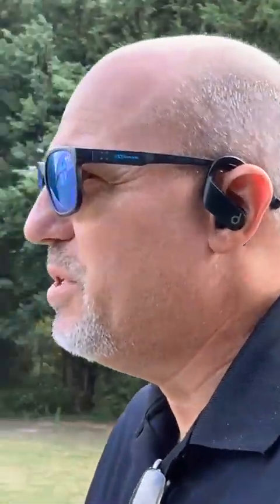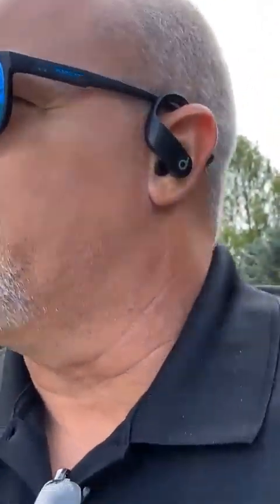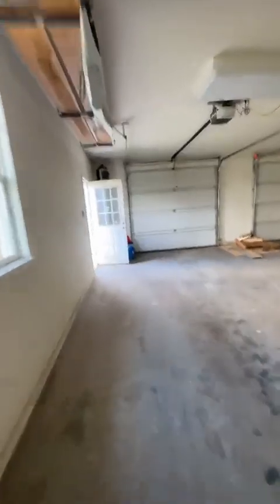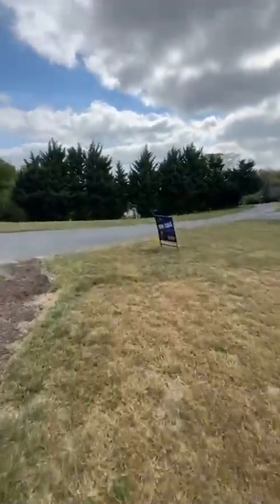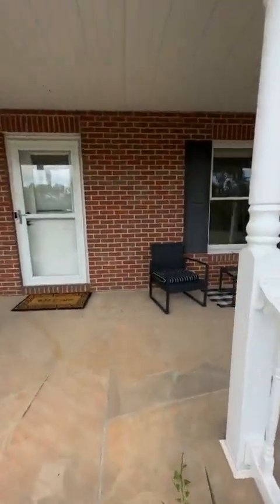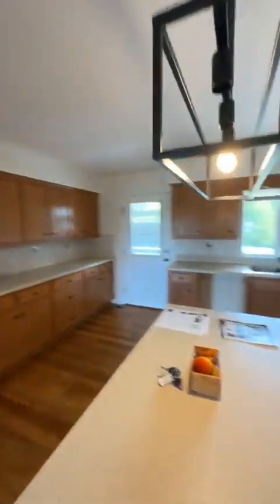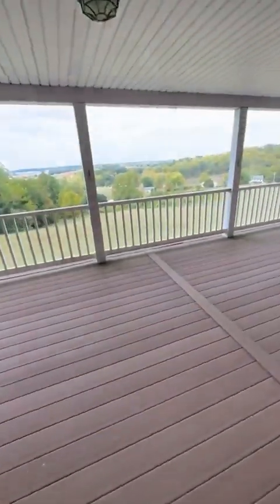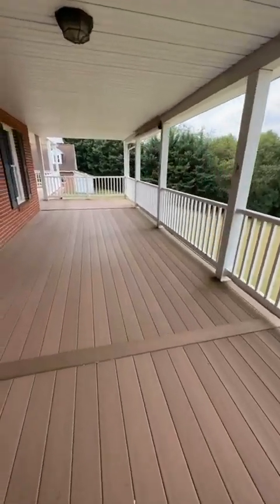Custom built Cape Code home in Waynesboro, PA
This beautiful 2,900 +/- SF Cape Cod home sits on just over 11+ acres and boasts 2 main level bedrooms with a full bath and walk-in-closet in each, lower level that is most finished with a second kitchen, full bath, large storage room and extremely large laundry room, upper level you will find a 3rd bedroom, owners suite with full bath and a massive walk-in-closet that spans over the entire foot print above the garage. massive deck off of the main level, concrete patio off the lower level. A large 2 car detached garage with roughed in upper level that would be great for a man cave or entertainment area for the kids.
Mike Cotton
eXp Realty